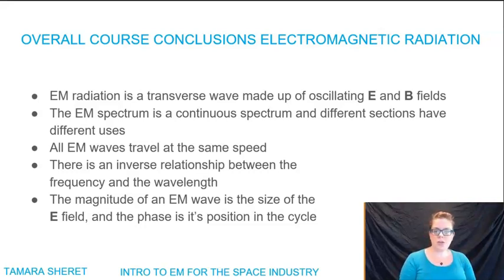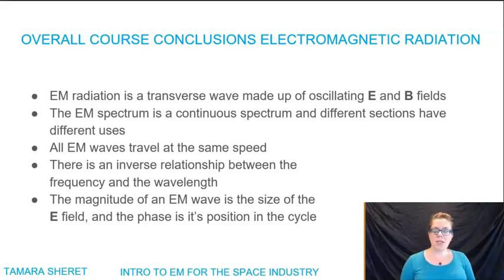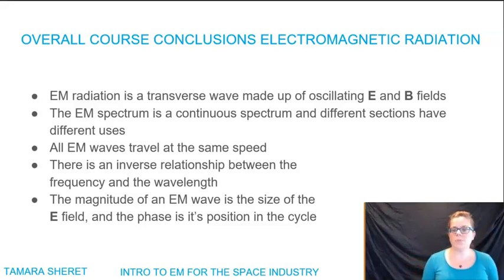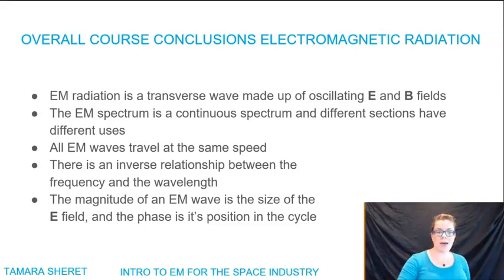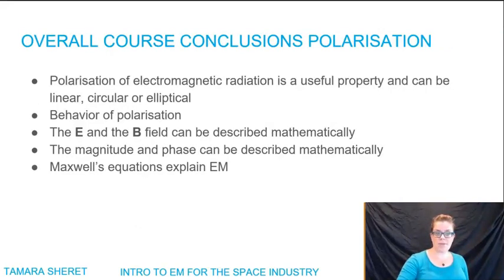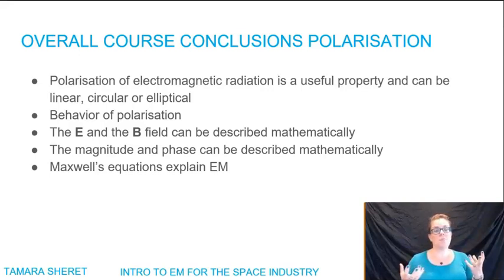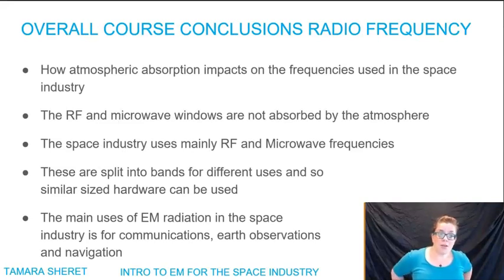em: course conclusions cut